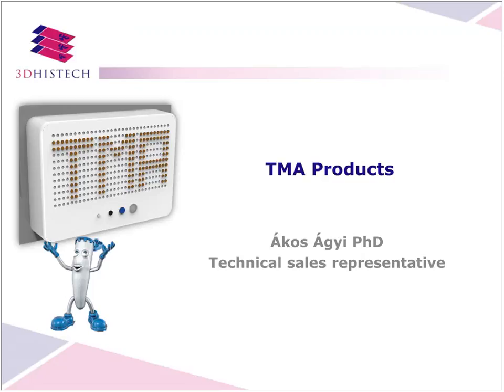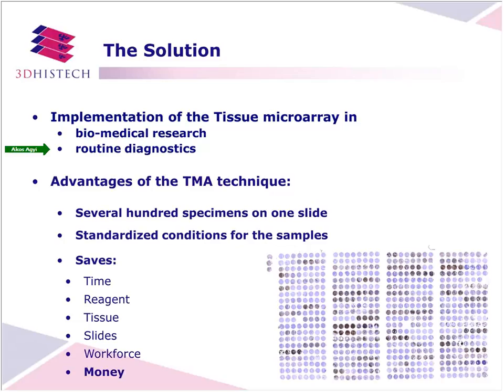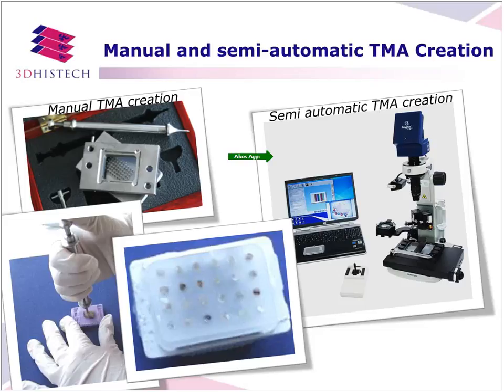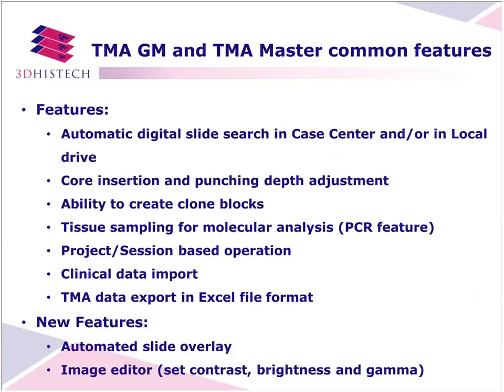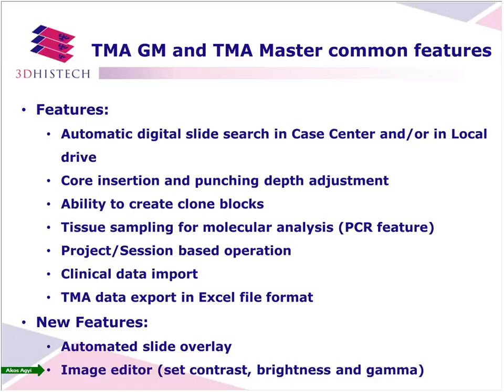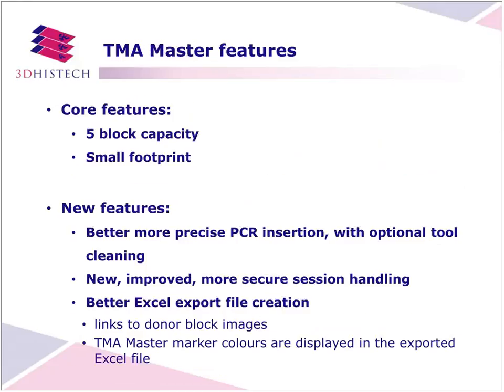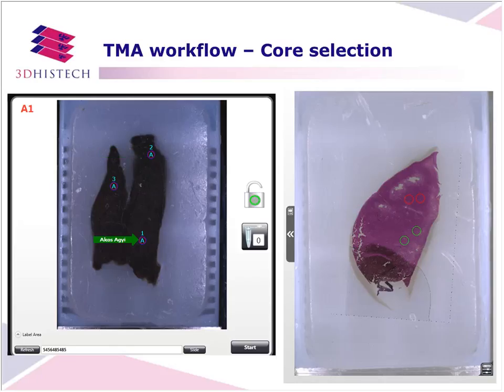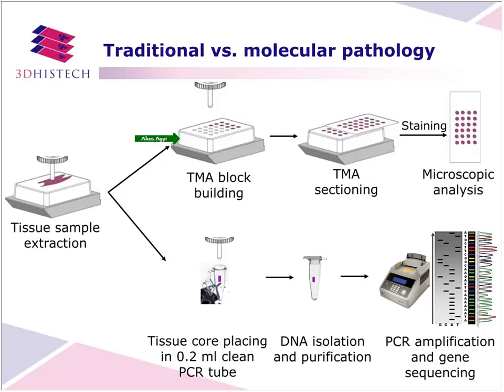3DHISTECH - Digital pathology on the move: TMA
The tissue microarray (TMA) technique can be used as a valuable, high-throughput method for diagnostic and research purposes as well. By being able to place up to several hundred different samples into one paraffin block, TMA brings major economies in time quality and costs of tissue preparation, slide preparation and staining.